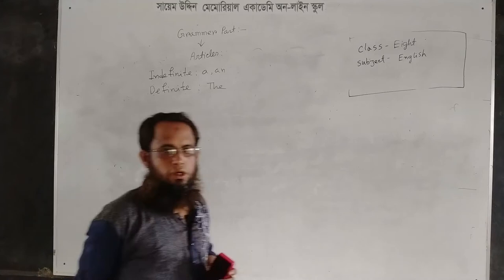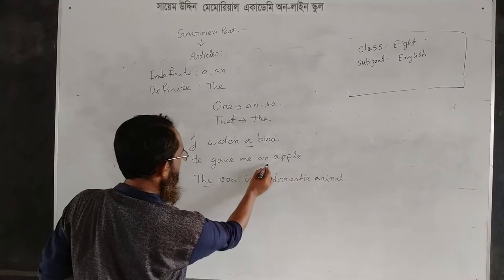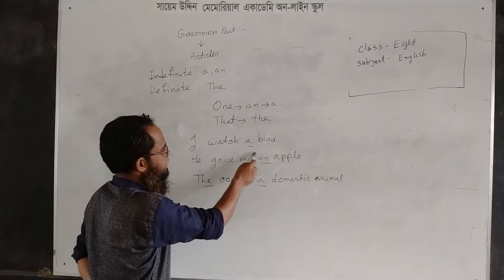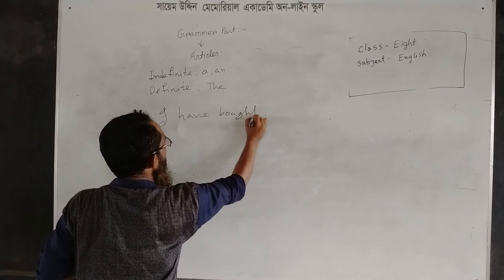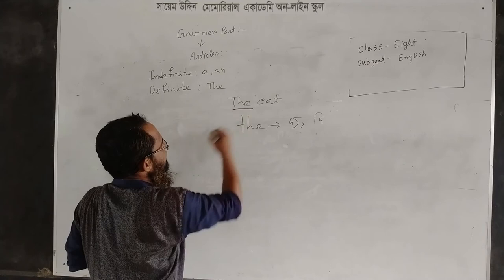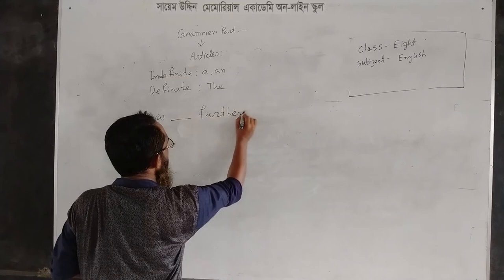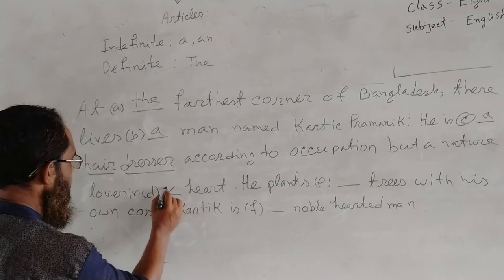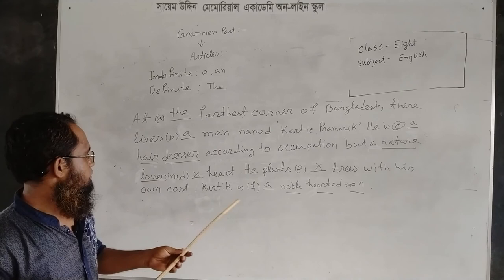English 2nd part | Articles | Class 08 | Md. Maruful Islam | Sayem Uddin Memorial Academy